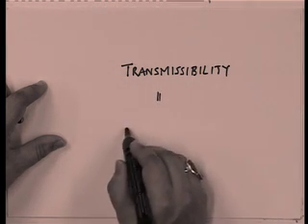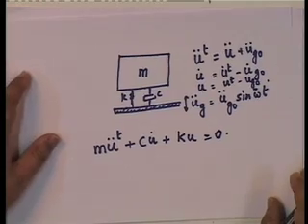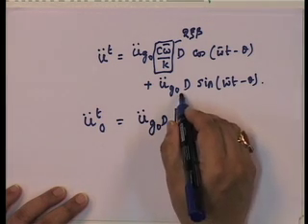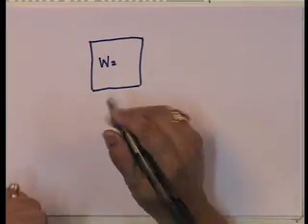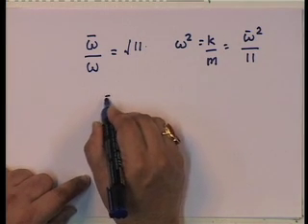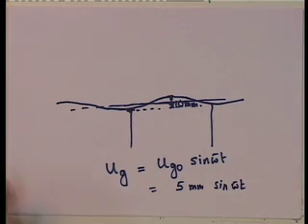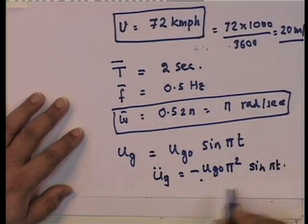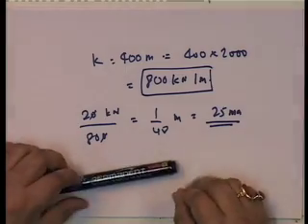Mod-01 Lec-08 Transmissibility & Base Isolation